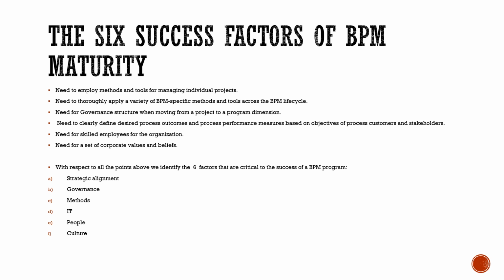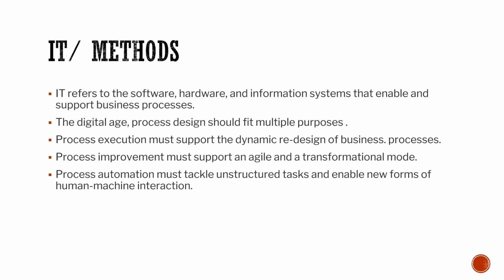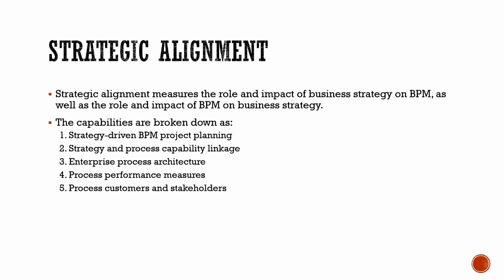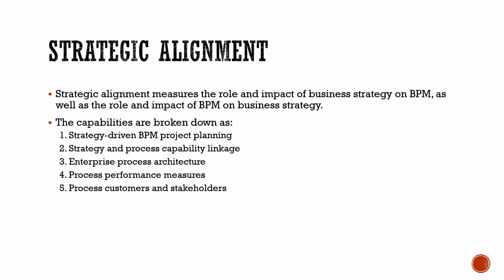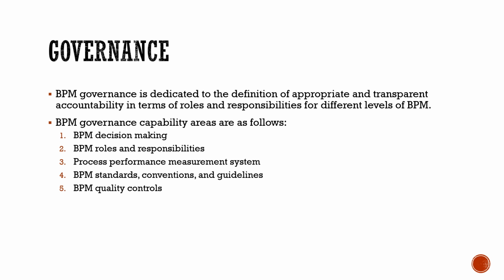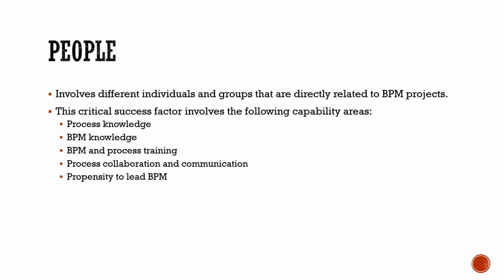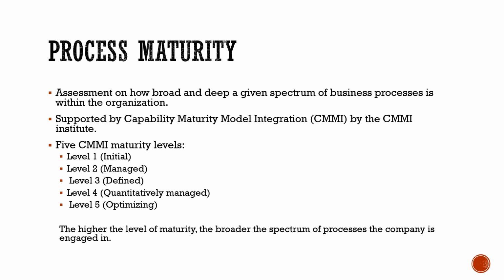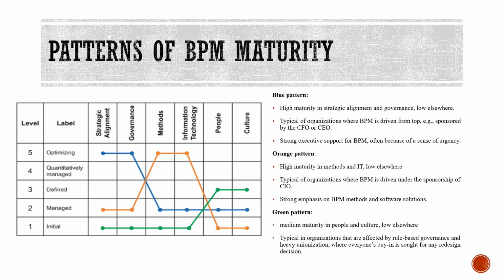IS 468 Chapter 12 Gloria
Book:  Fundamentals of Business Process Management – Springer Berlin Heidelberg